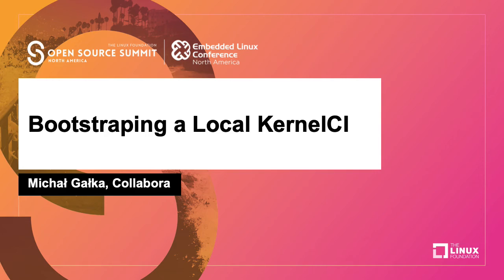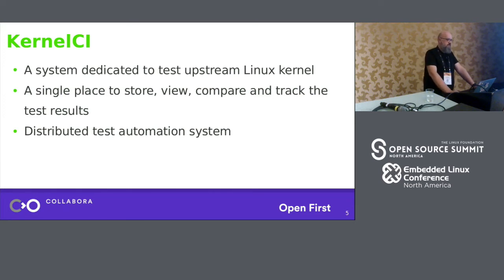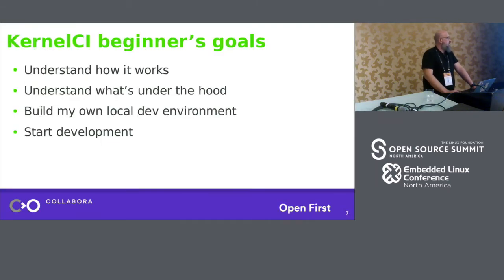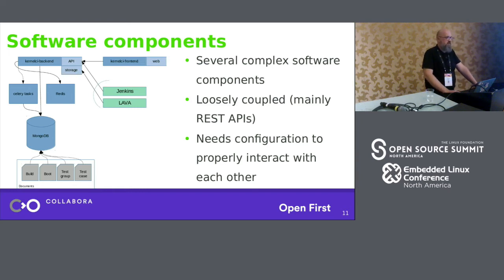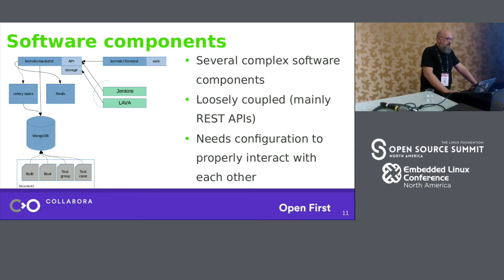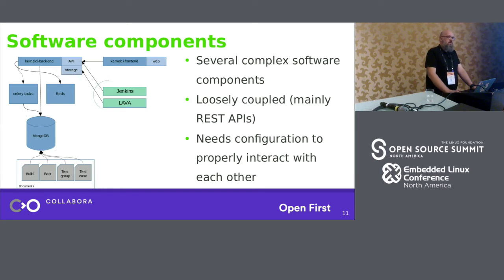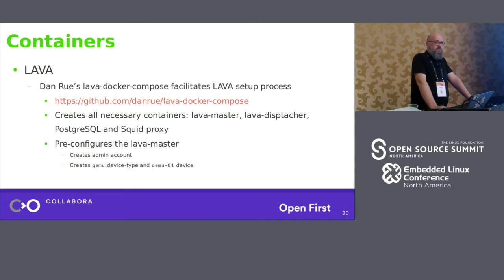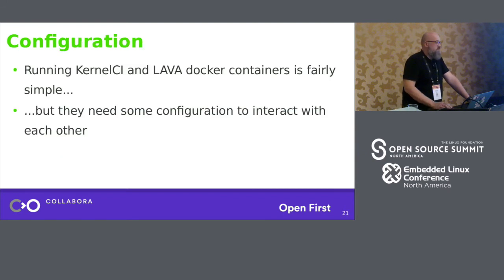Bootstraping a Local KernelCI - Michał Gałka, Collabora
KernelCI is a project focused on testing upstream Linux kernel on different hardware architectures and configurations. Several groups of people could benefit from having a standalone KernelCI environment easy to set up: kernel developers as well as contributors to the KernelCI project who want to add code or some test hardware.KernelCI is meant to be run in a global distributed environment and consists of many independent moving parts that need to talk to each other, so the setup process of a local environment can be cumbersome.During the talk, Michał will go through the process of setting up a minimal local development/testing environment that's suitable for running the KernelCI phases of build, boot, test and results collection. He'll also go through the scripts and tools that can be used to facilitate the process.